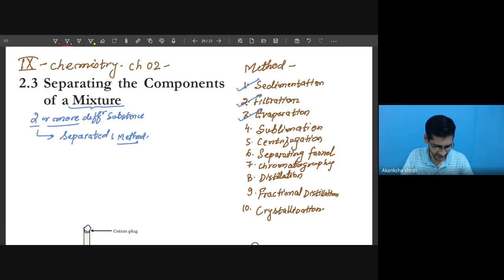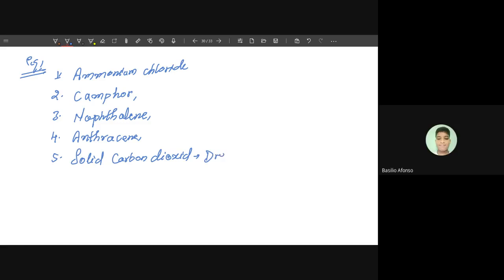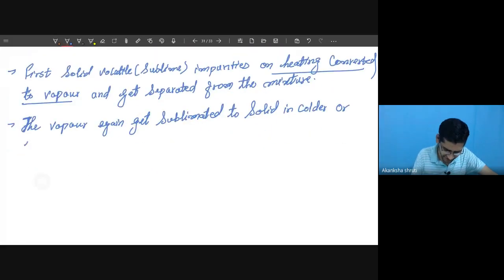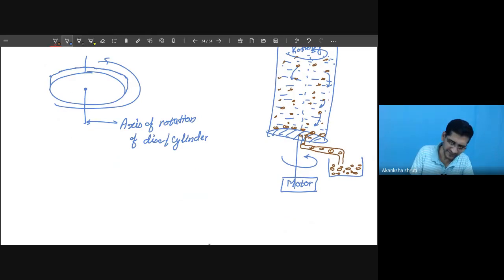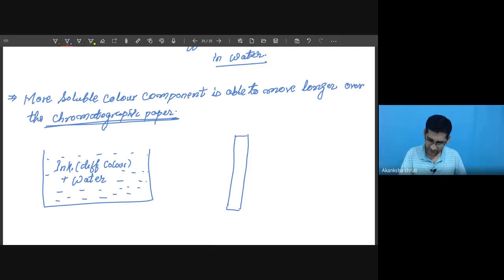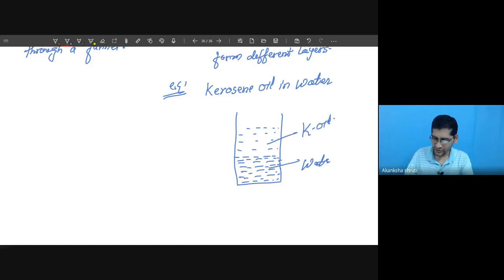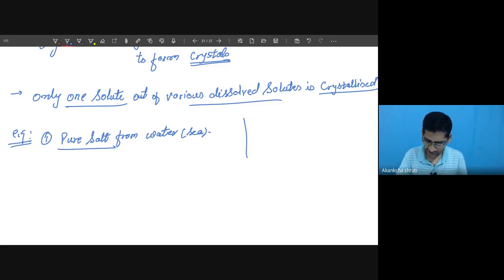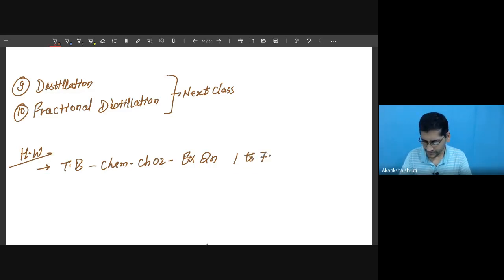2:09 Sublimation, Chromatography, Crystallisation, Centrifugation, Separating Funnel, Separation Mds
The video is a detail discussion and complete conceptual analysis of the topic “  Sublimation, chromatography, crystallisation, Centrifugation, Separating Funnel ” with a lot of problems solving and may more tips which provides a premium course for NTSE & Top grade academic leading aspirants..